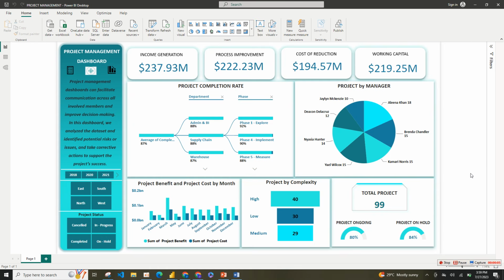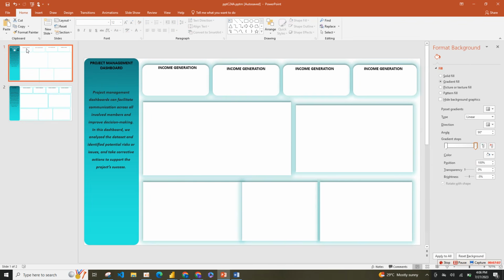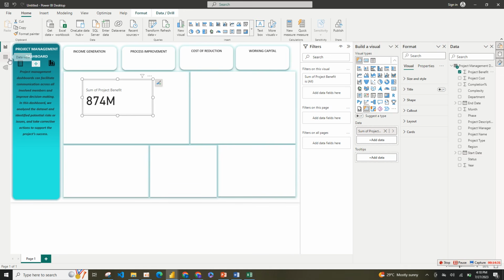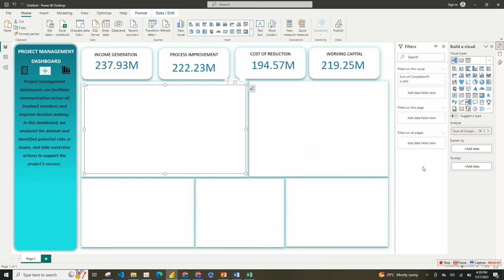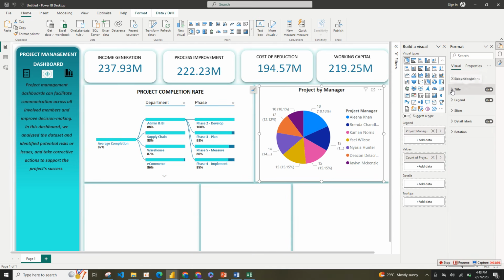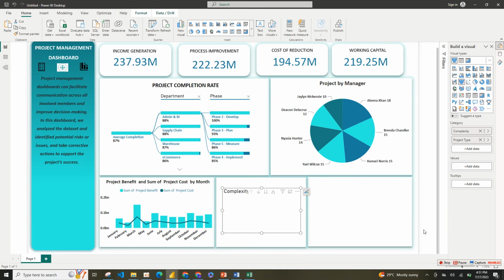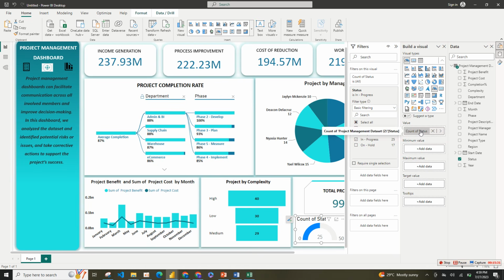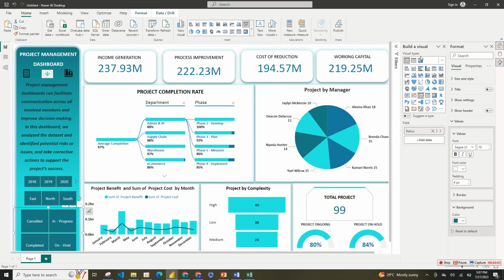POWER BI PROJECT MANAGEMENT DASHBOARD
Project management dashboards can facilitate communication across all involved members and improve decision-making.
 In addition, I will walk you through how you can make use of "Filter"